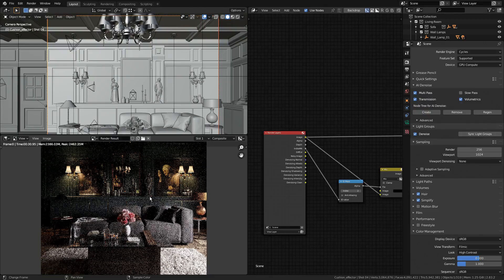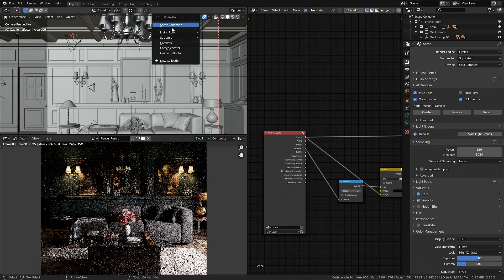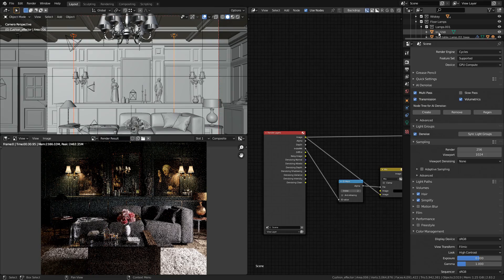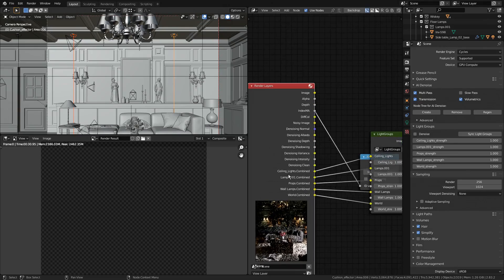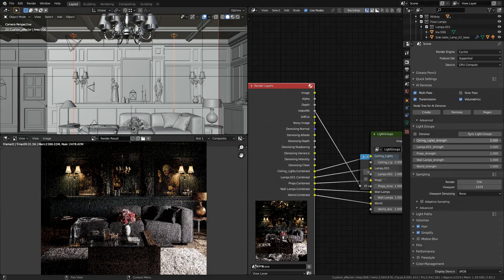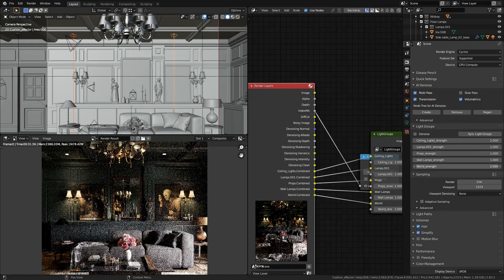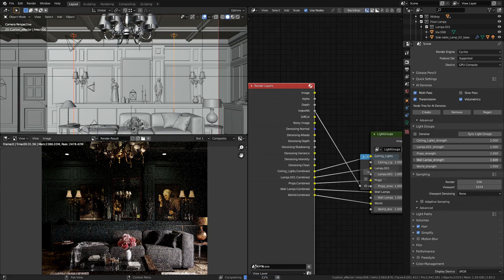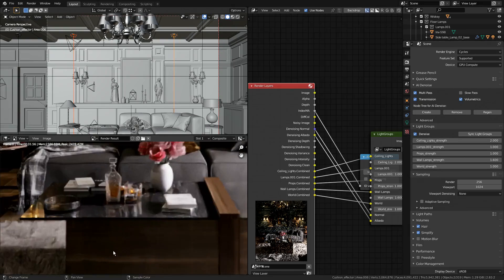E-Cycles new Light Groups add-on with tutorial!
E-Cycles now has a new add-on to easily create and manage light groups. You can adjust your lightning in post and adapt to you client needs in some seconds. You can get on Gumroad